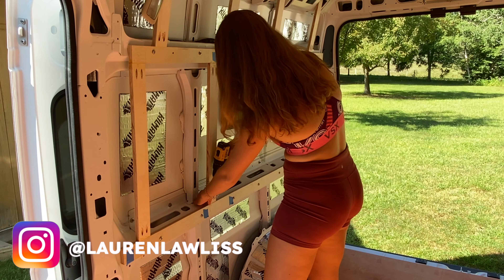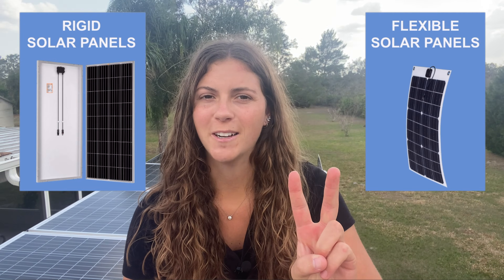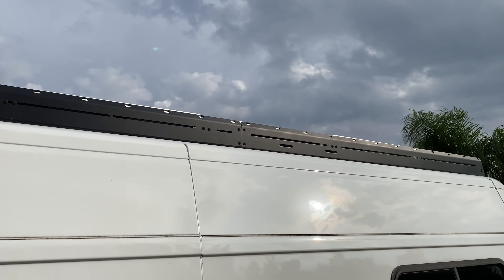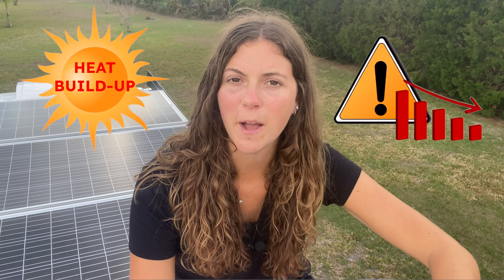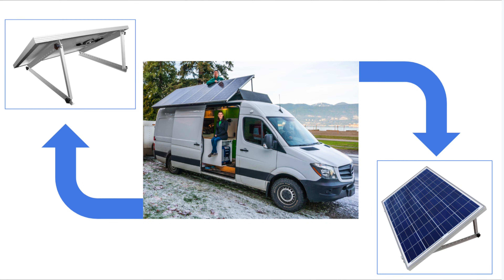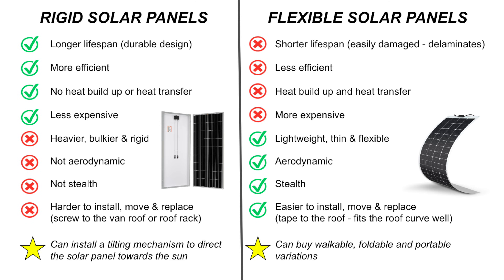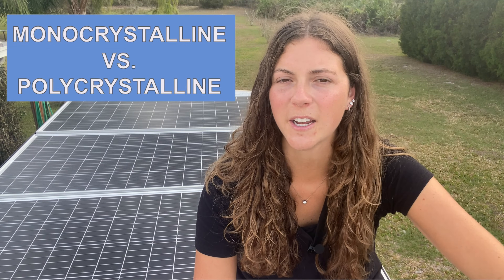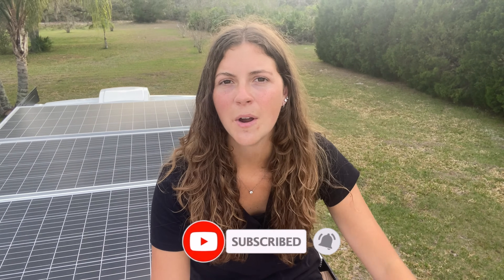What Solar Panels are right for YOUR Campervan? | Ram ProMaster DIY Van Build Series | Van Life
In this video, I share things you should consider BEFORE you buy solar panels for your camper van electrical install, including the pros and cons of rigid and flexible solar panels and size variations in the market.

Personally, if walkable solar panels were around when I did my install, I'd be temped to look into those - but monocrystalline, always!

Thank you for being here, I truly appreciate it :)

Timecodes:
0:00 - Intro
1:41 - Design and Longevity of Rigid and Flexible Solar Panels
2:10 - Dimensions of Rigid and Flexible Solar Panels
2:52 - Mounting Rigid and Flexible Solar Panels
4:06 - Heat Transfer & Heat Build-up of Rigid and Flexible Solar Panels
5:01 - Efficiency of Rigid and Flexible Solar Panels
5:27 - Cost of Rigid and Flexible Solar Panels
5:37 - Tilting, Walkable, Portable and Foldable Solar Panels
7:45 - Pros and Cons of Rigid and Flexible Solar Panels
7:57 - Monocrystalline vs. Polycrystalline Solar Panels
8:28 - Solar Panel Watts, Volts and Physical Dimensions
9:56 - Closing